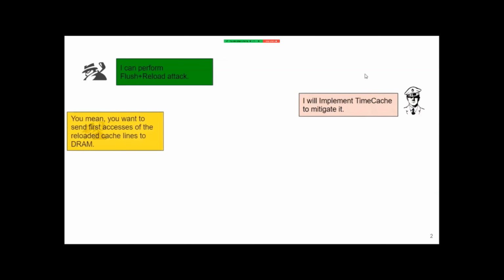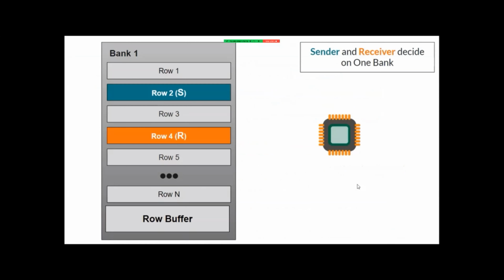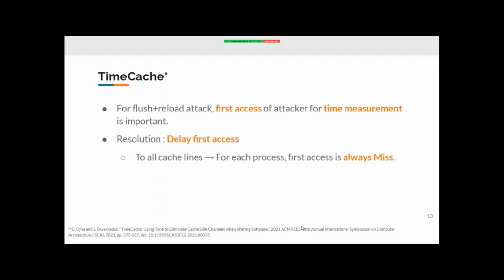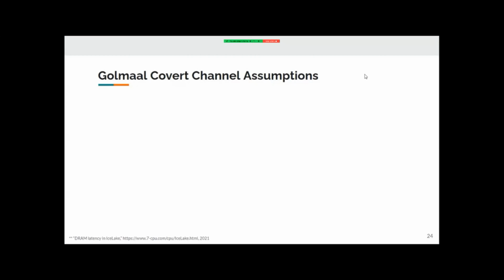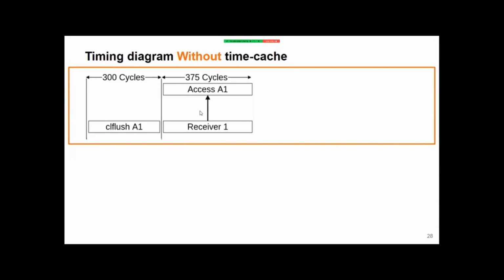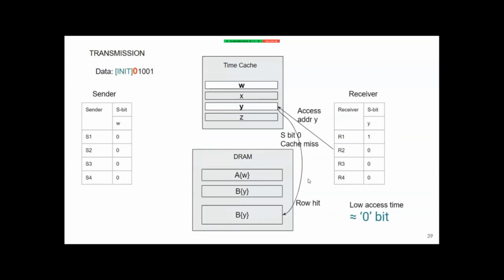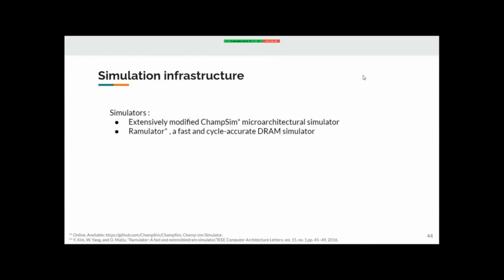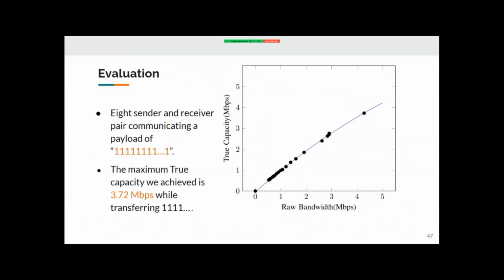Golmaal: Thanks to the Secure TimeCache for a Faster DRAM Covert Channel